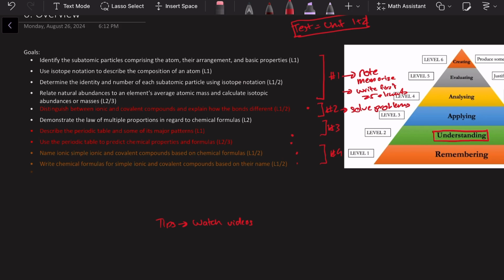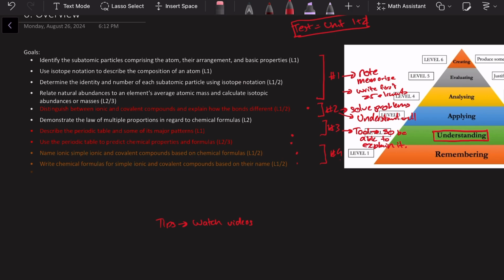most of you will fumble gen chem chapter 2....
General Chemistry Chapter 2

Overview; Tips and Tricks

Good luck!